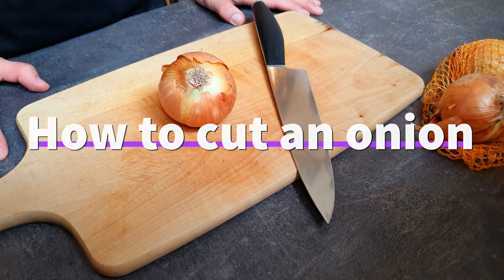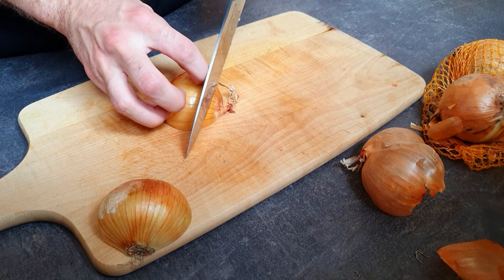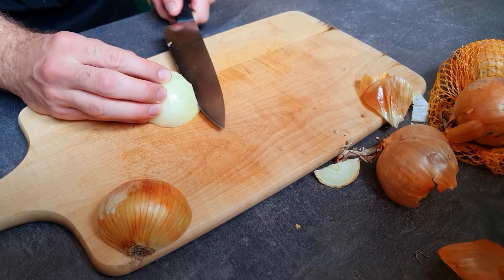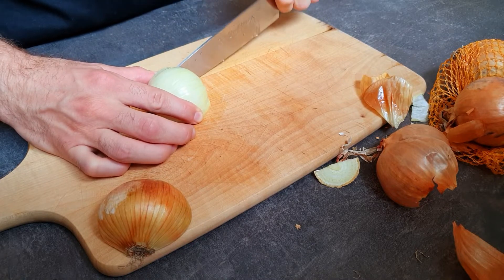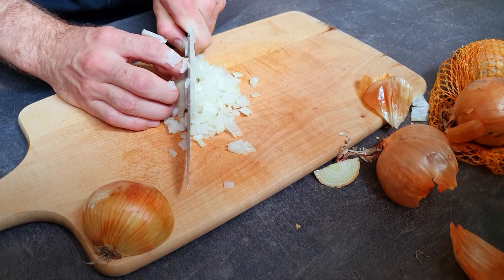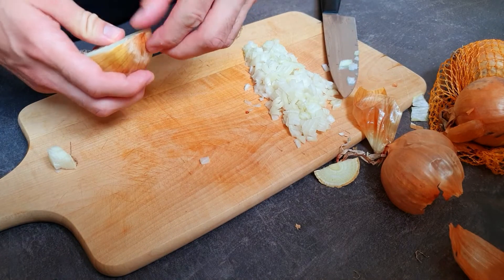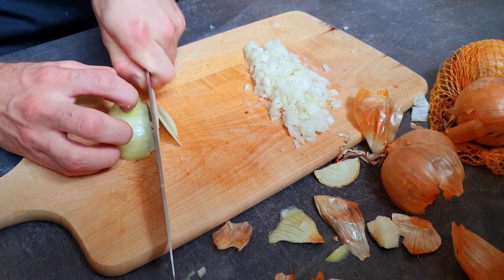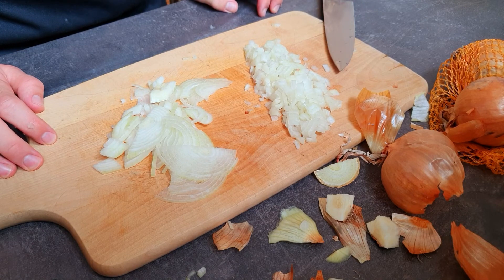How to cut an onion